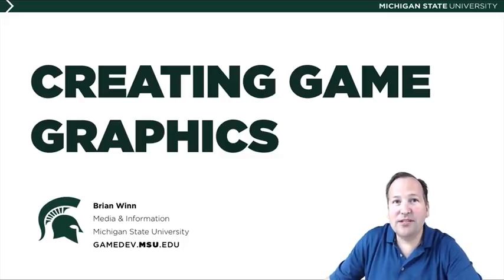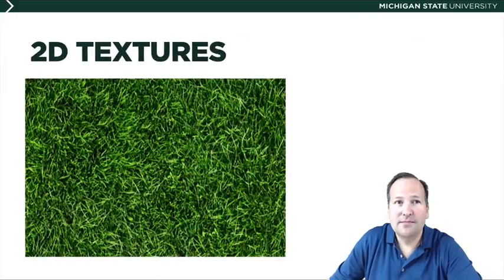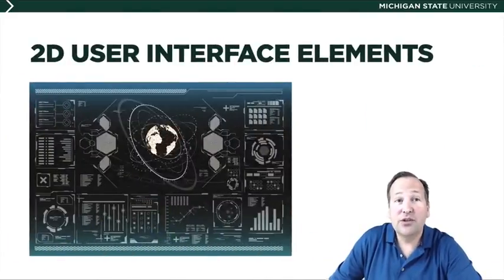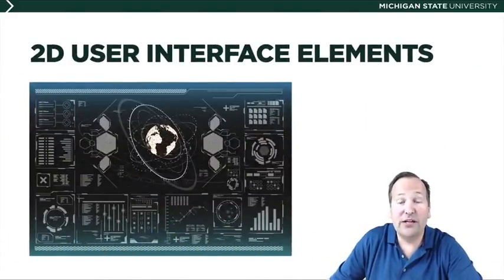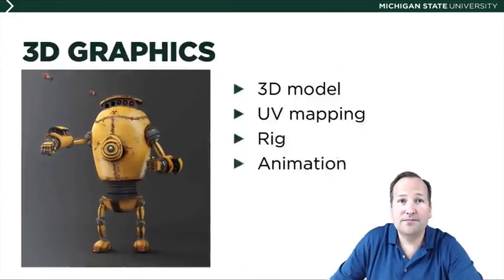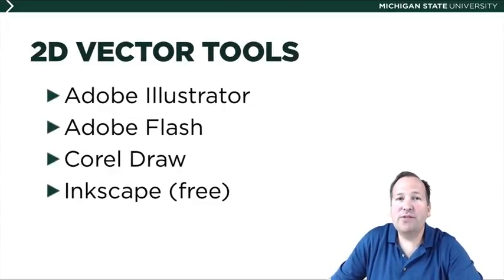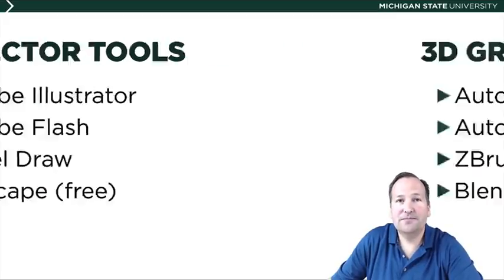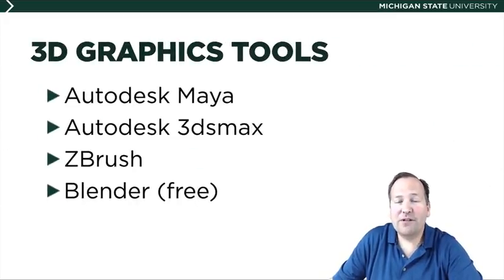Game Development || Game Graphic Creation || Module 4